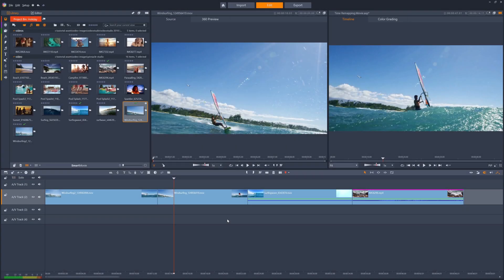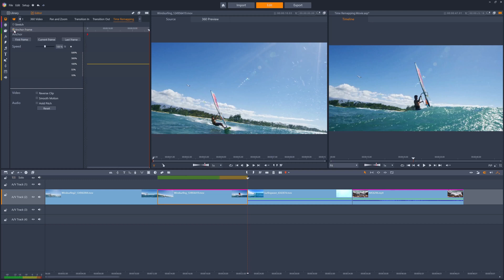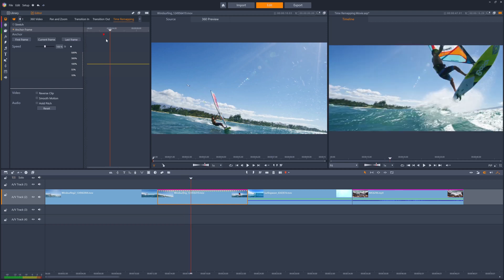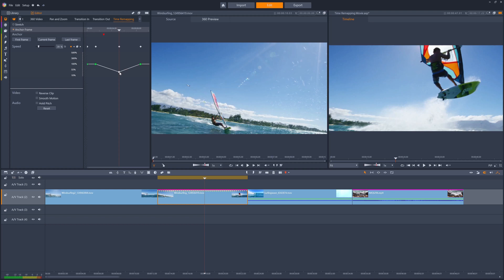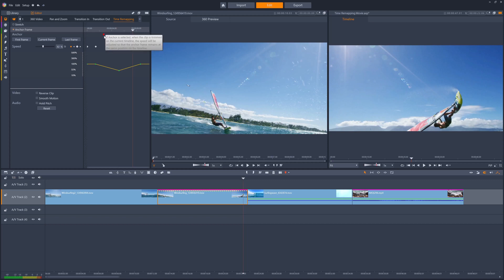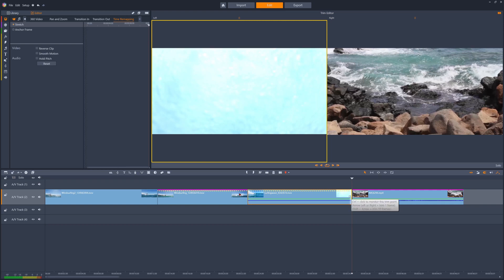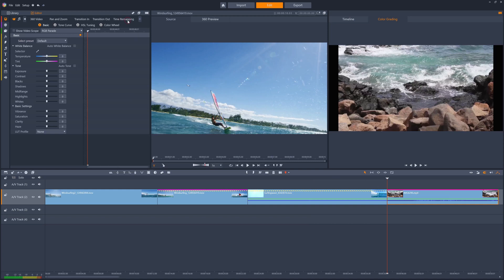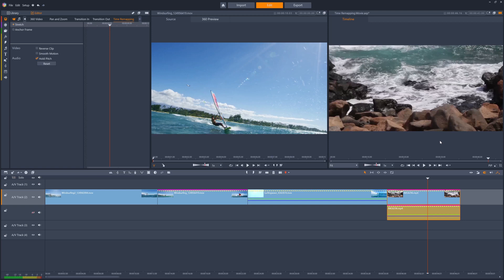Time Remapping in Pinnacle Studio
Play with the video speed with Time Remapping and easily add slow motion or high speed effects to your videos. Even reverse and replay your scenes. Simply select your clip, go into the Editor, and select Time Remapping to set the speed to create slowmo or high-speed effects.